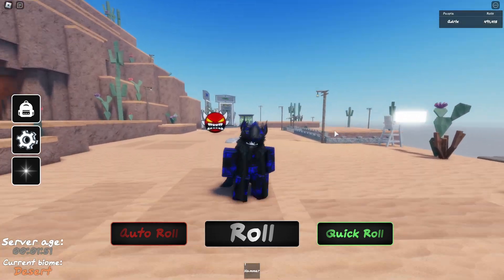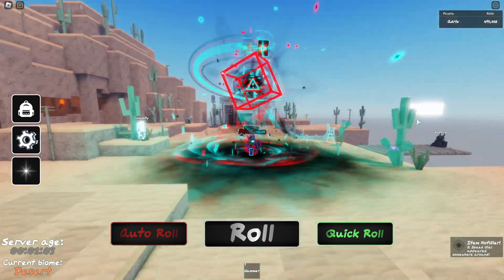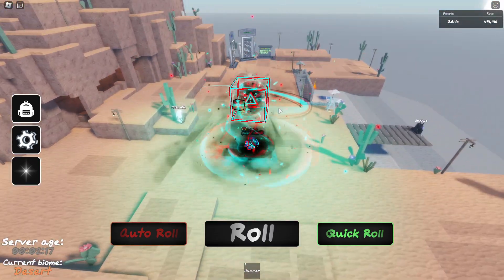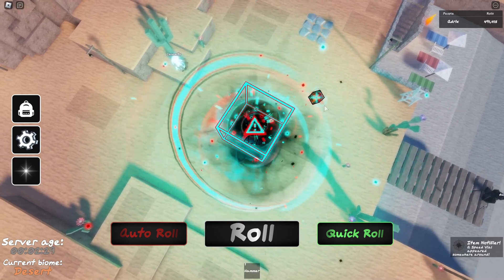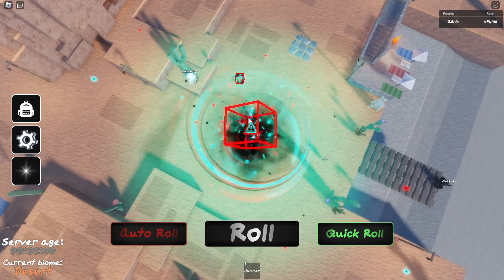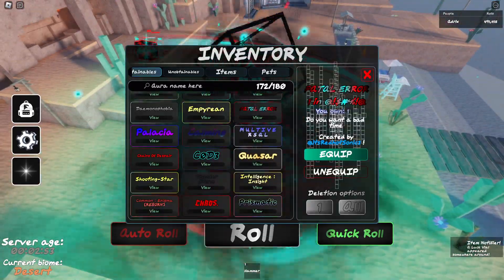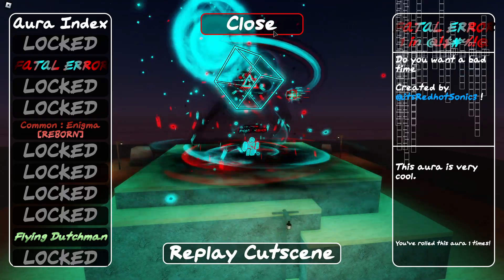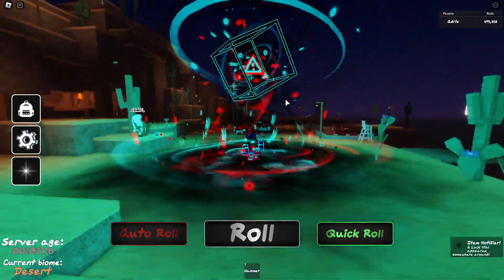Dude's RNG | FATAL ERROR Rework Showcase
It looks a lot better, I love this rework, alongside with the star too. It looks pretty nice, and I did not expect the star to look that crazy, it's awesome!!